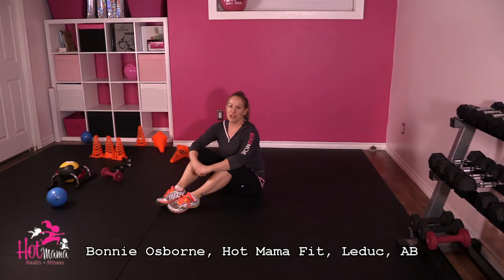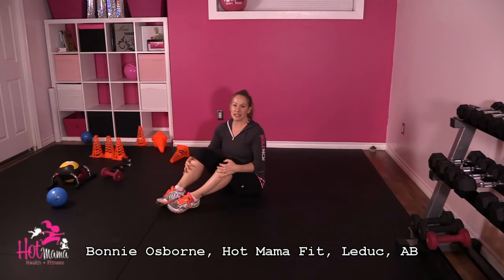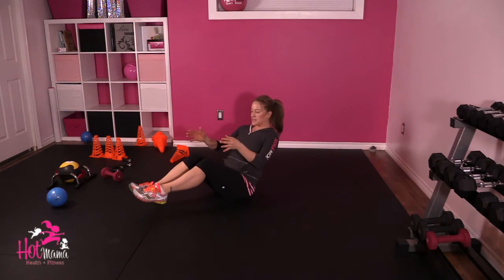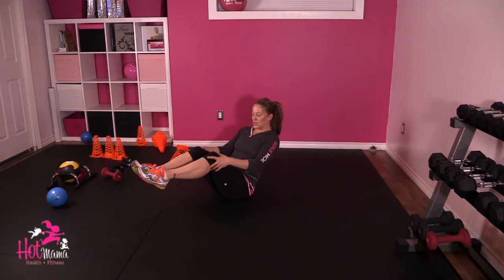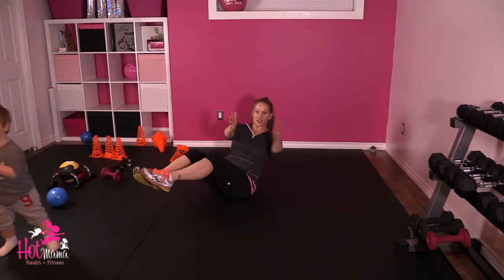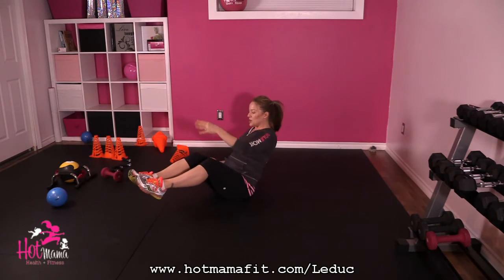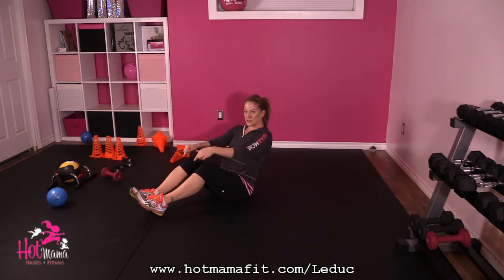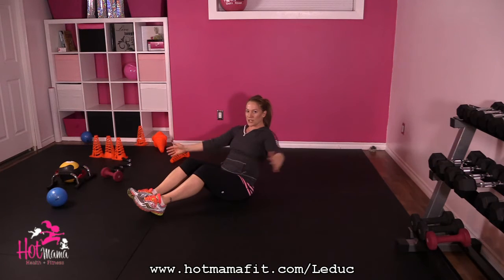Hot Mama's 100 Day Challenge - Day 62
Core day and today is suuuuper important that you have your form rockin'. Back flat, chin up, tummy in, don't start curling through your back and shoulders. Breaks when your form faulters or when your hip flexors start to take over. 100...off you go!